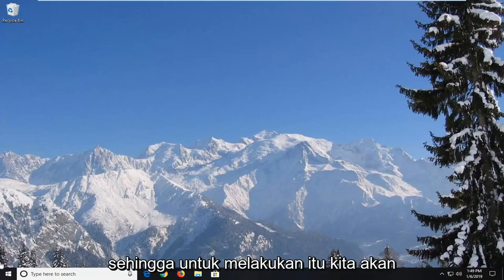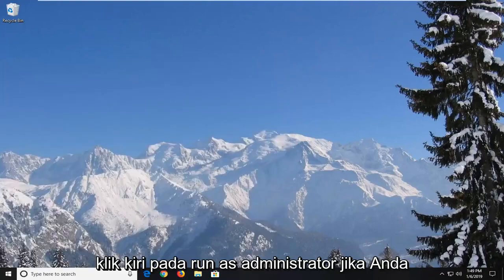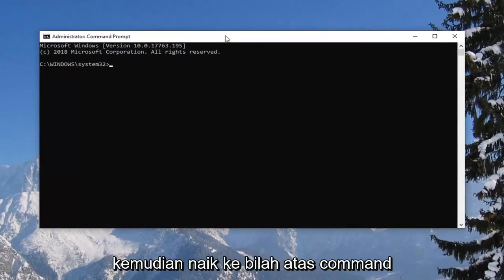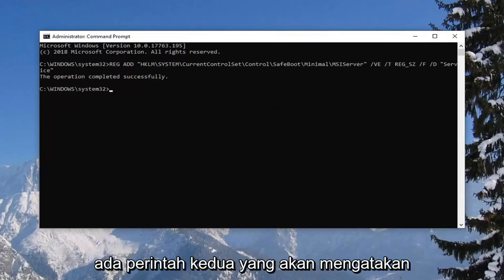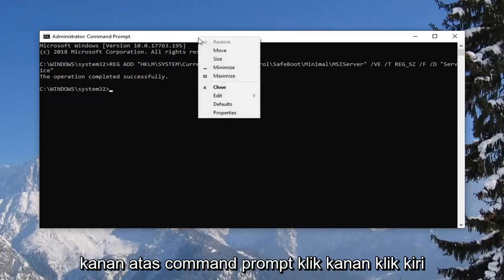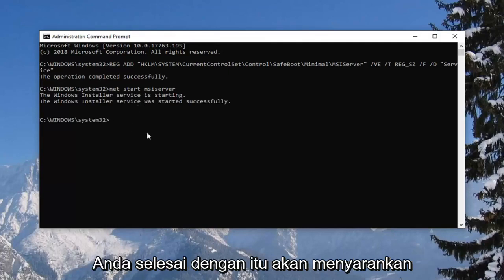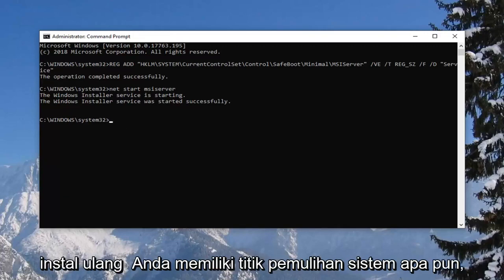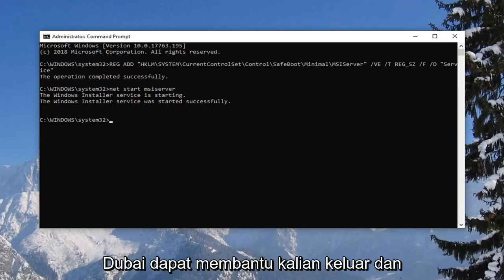Cara Memperbaiki Error Driver Power State Failure di Windows 10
Cara Memperbaiki Driver Power State Failure BSOD Error [Tutorial].

Kegagalan Status Daya Pengemudi adalah kesalahan Layar Biru Kematian dan sebagian besar terjadi sebagai akibat dari penginstalan driver yang tidak kompatibel. Bergantung pada apa yang menyebabkan kesalahan, Anda dapat memperbaikinya dengan memulai ulang sederhana atau dengan menggunakan salah satu solusi di bawah ini.

Biasanya pengguna Windows mulai panik ketika mereka melihat Blue screen of death tetapi dalam kasus ini, saya dapat memberitahu Anda bahwa ada beberapa langkah mudah yang dapat Anda ambil dan memperbaiki Driver Power State Failure di Windows. Jadi, lanjutkan dan ikuti tutorial di bawah ini untuk memperbaiki masalah ini dengan cepat.

Kegagalan Status Daya Driver biasanya disebabkan oleh menempatkan sistem operasi Anda ke status mode tidur. Untuk lebih tepatnya, Anda kemungkinan besar akan menemukan pesan kesalahan ini ketika Anda mencoba masuk ke perangkat. Kesalahan ini disebabkan oleh pengaturan daya atau karena beberapa driver mengalami masalah ketidakcocokan dalam sistem.